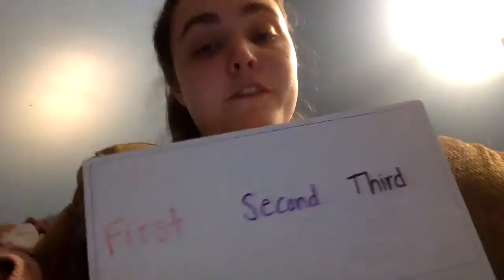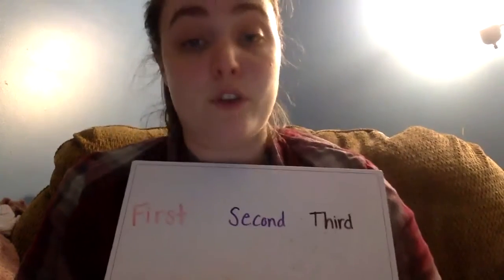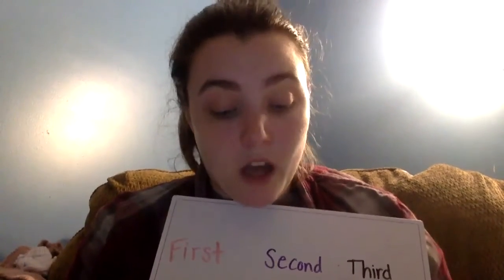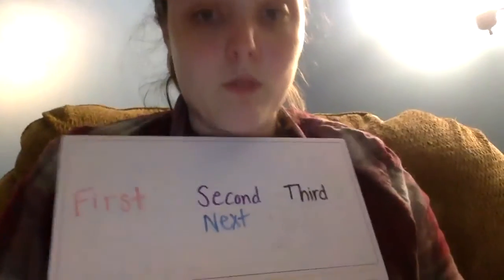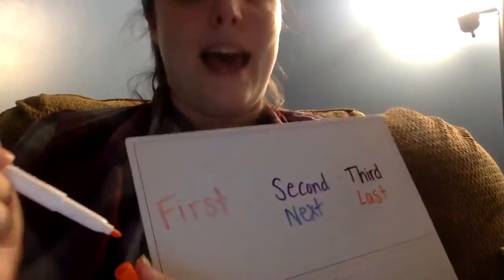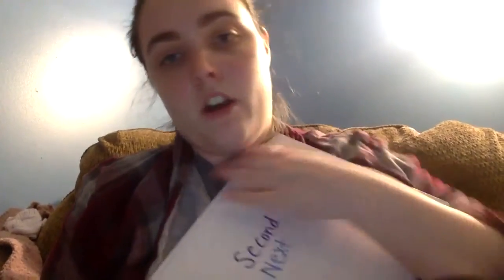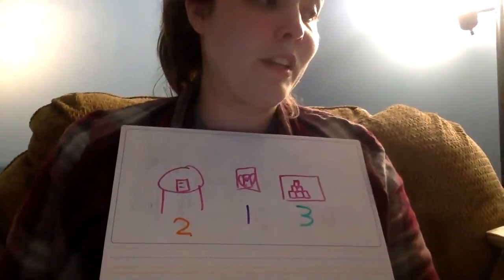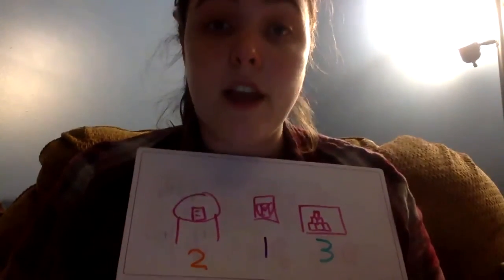Math Chapter 10 Lesson 1